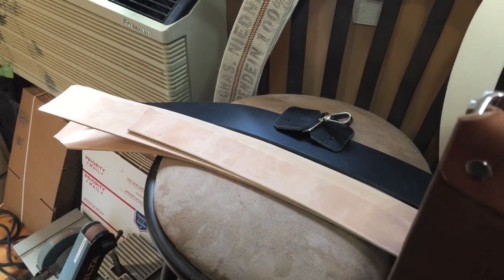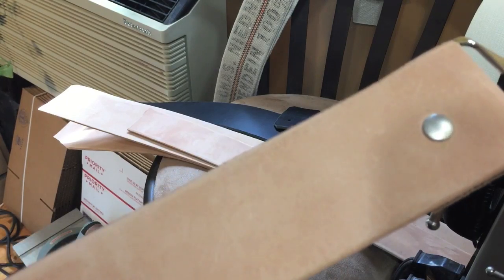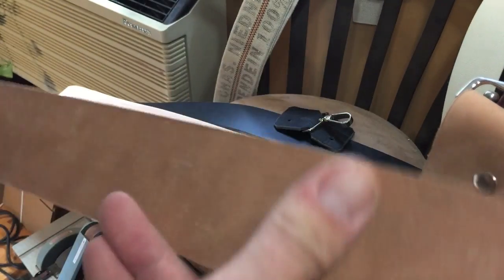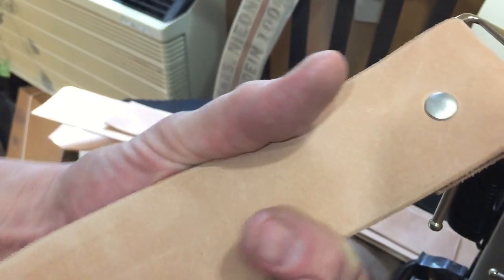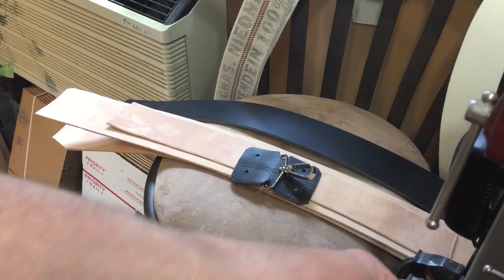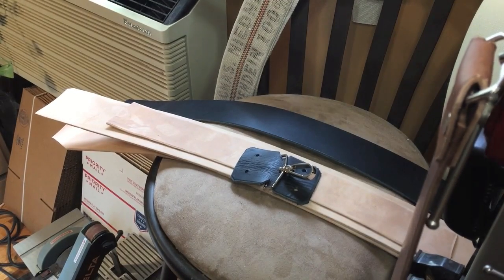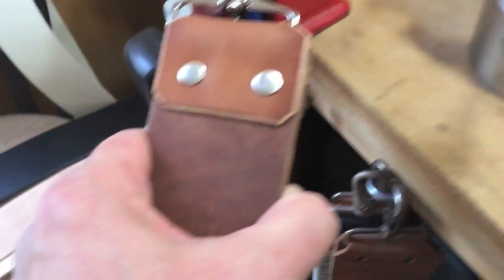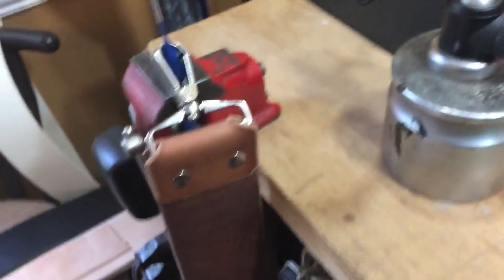Lil' Bit 'Bout Stroppin'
Care and handling of my horsehide strops with some other stuff thrown in too.